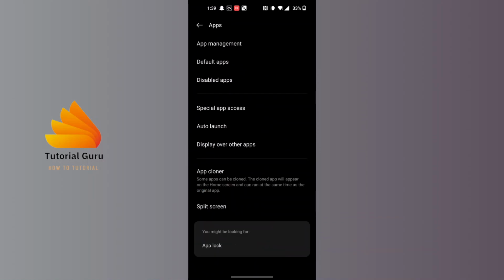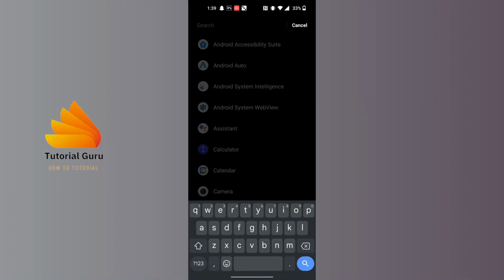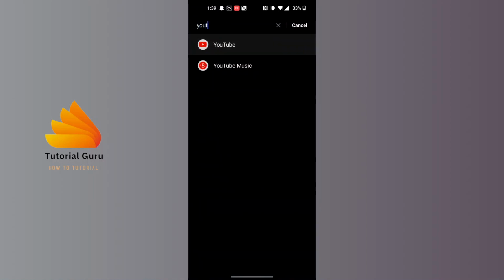How to Clear YouTube Cache on Android Phone?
How to Clear YouTube Cache on Android Phone? | TutorialGuru

Welcome to TutorialGuru, your go-to channel for helpful tutorials on all things tech-related! In this video, we'll guide you through the process of clearing the cache on the YouTube app on your Android phone. Over time, cached data can accumulate and take up valuable storage space on your device, potentially causing the app to run slower or experience glitches. By clearing the cache, you can free up space and ensure optimal performance of the YouTube app.
We'll show you the step-by-step instructions for accessing the app settings on your Android device and locating the option to clear the cache specifically for the YouTube app. Follow along closely, and you'll learn how to clear the cache quickly and efficiently. By the end of this tutorial, you'll have the knowledge to keep your YouTube app running smoothly on your Android phone.